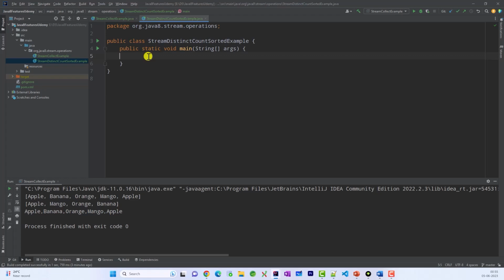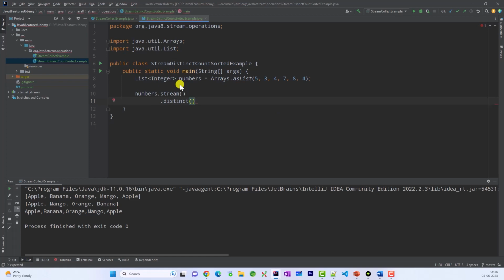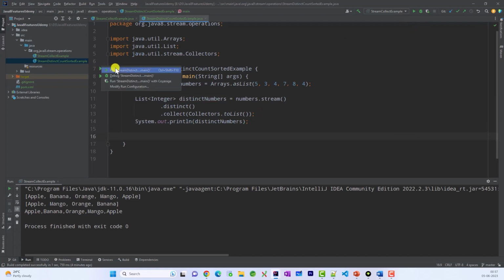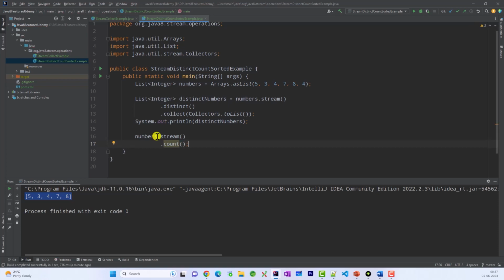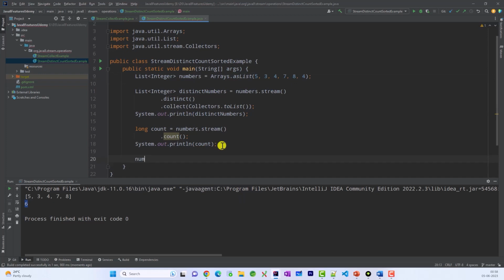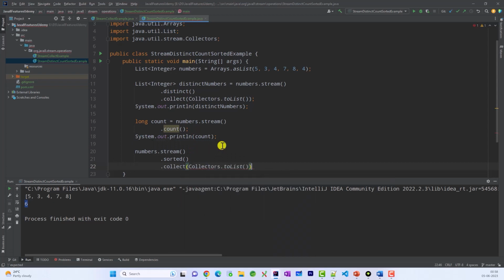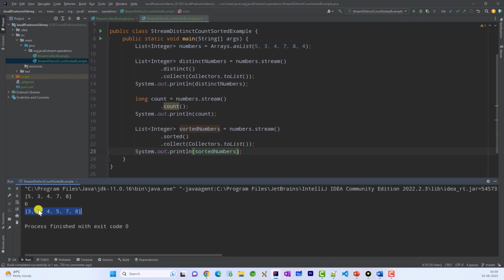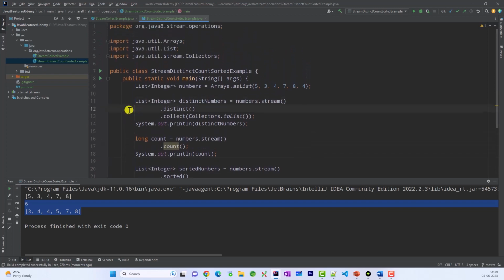Java8 Stream distinct(), count(), sorted() | Java8 Stream Tutorial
Java8 Stream distinct(), count(), sorted()

Course Content
1. Stream API Introduction

2. Stream API : Stream Operations

3. Stream API : Terminal Operations
 Java8 sum() , avg() using collect()
 Java8 joining()
 Java8 counting()
 Java8 minBy() , maxBy() using collect()
 Java8 groupingBy()
 Java8 partitioningBy()

4. Stream API : Numeric Streams

5. Stream API : Parallel Processing

6. Important Logical Programs for Interview using Stream